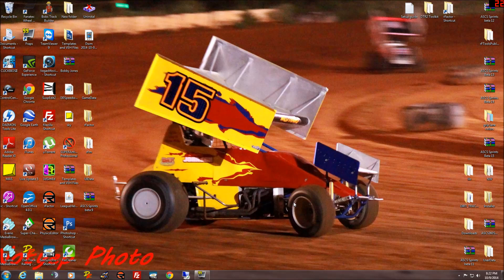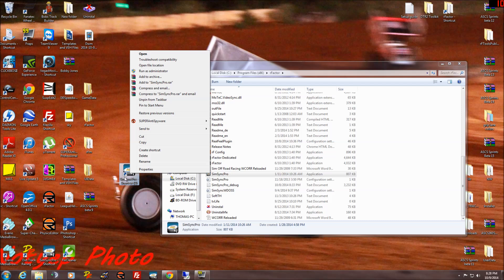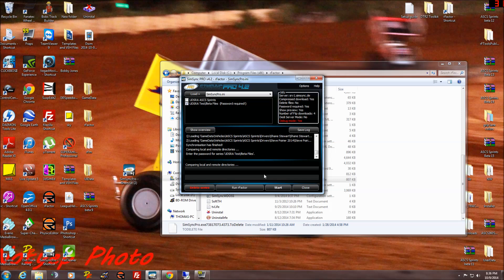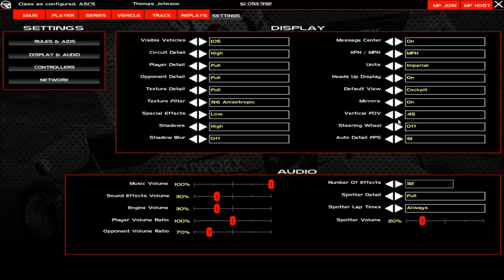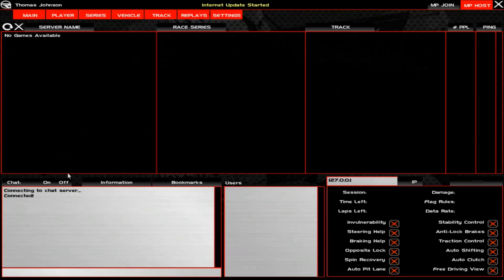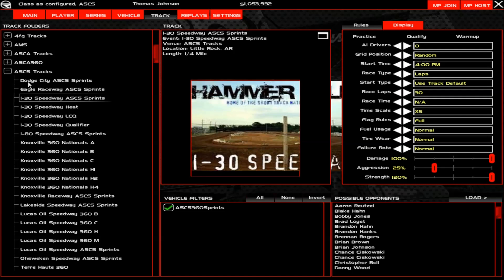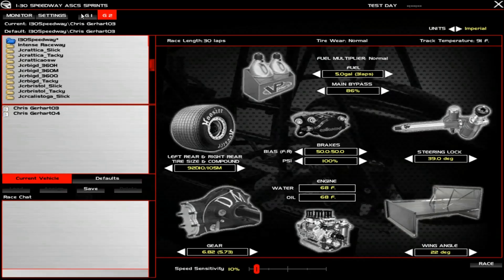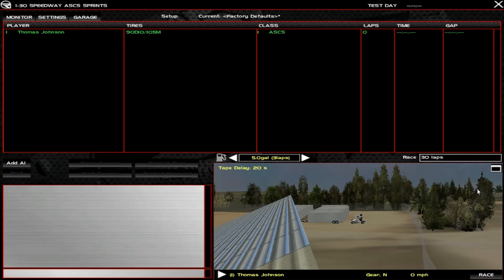2015 ASCS How To